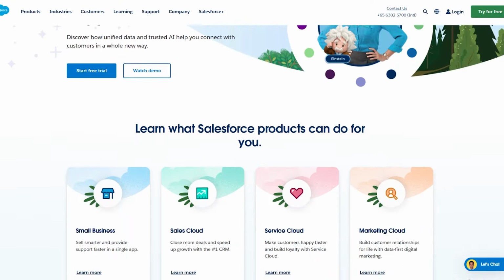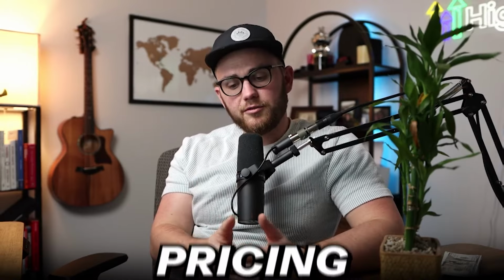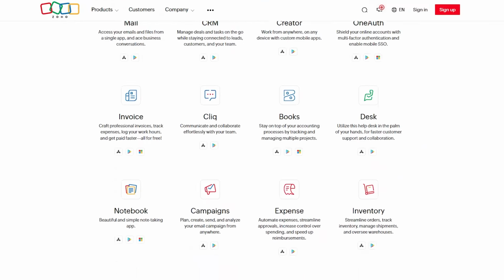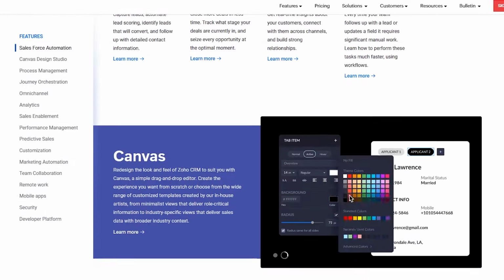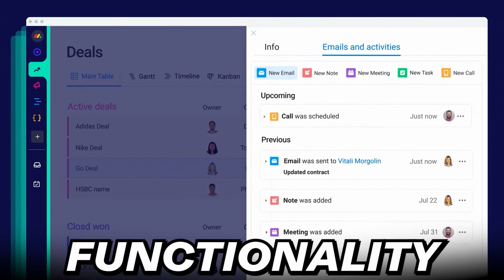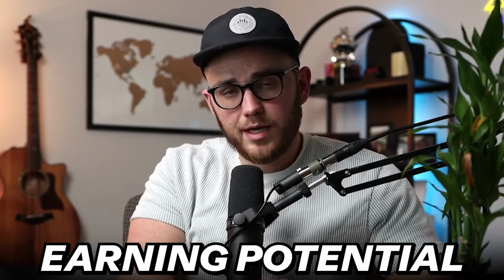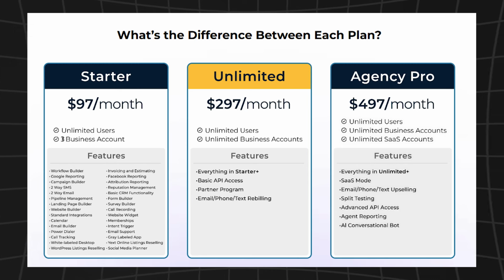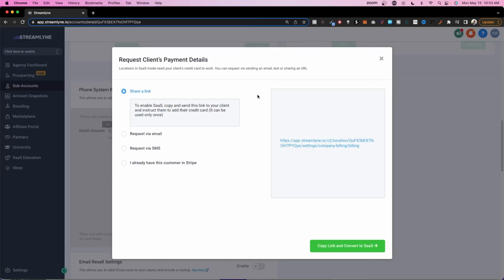Best CRM Software 2025? (Top 6 CRMs Tested & Compared)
1) Check your Spam Folder

In this video, Keaton Walker goes through the top CRMs in the space to find the best one in 2024.  Find the perfect fit for your needs without breaking the bank, and uplevel your approach to customer relationship management. Enjoy.